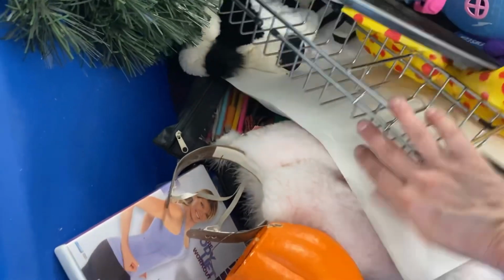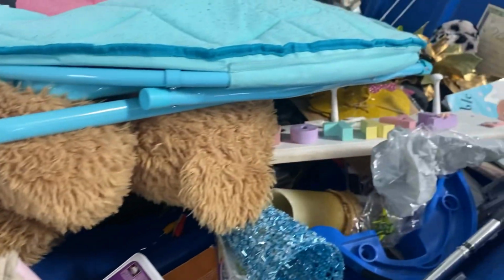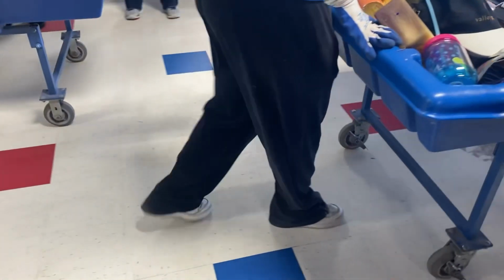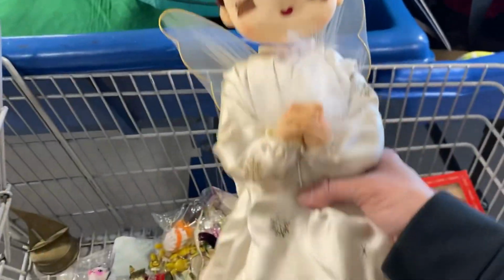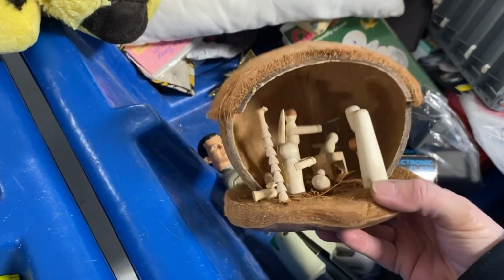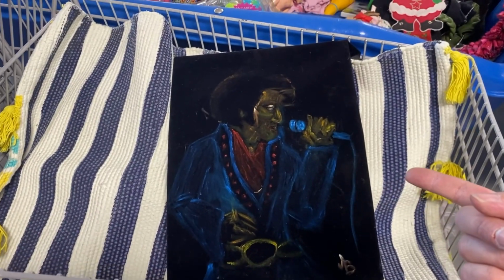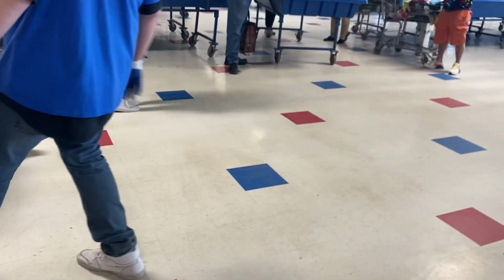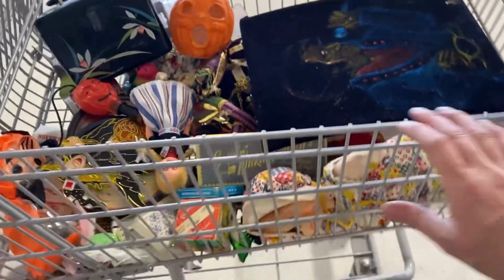Lost And Then Found Again 🤷‍♀️ | THRIFT WITH ME at the Goodwill Bins | WOW It Was A Great Day!!